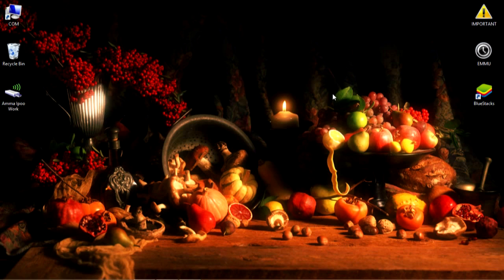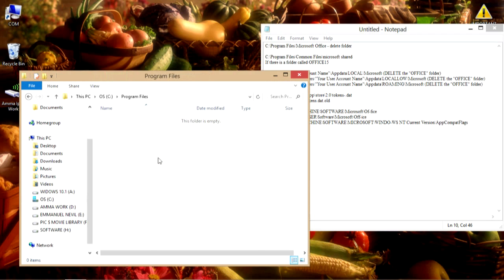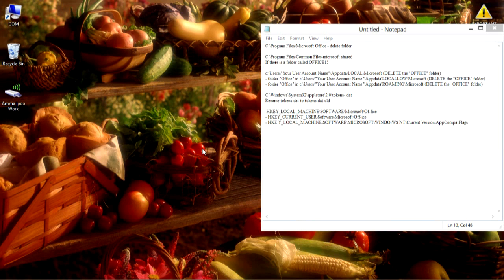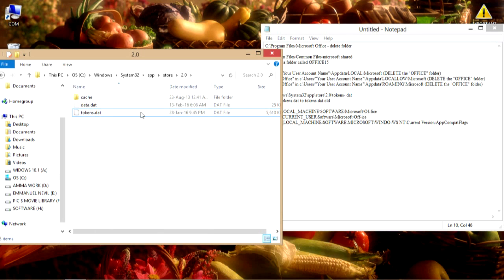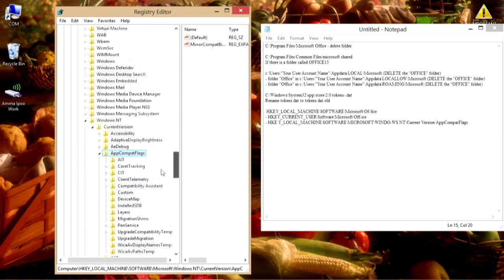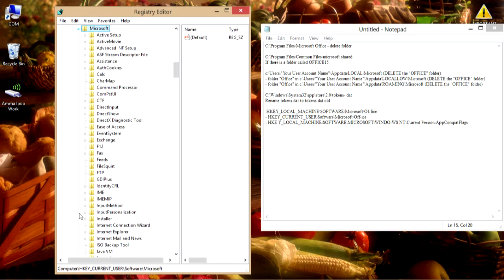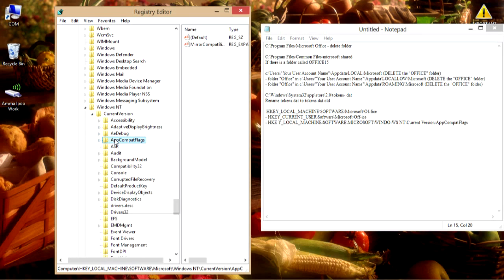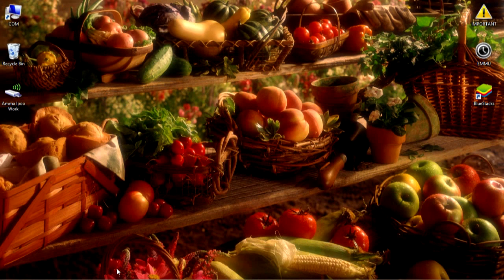FIX MICROSOFT OFFICE BOOTSTRAPPER ERROR 2013 [2 latest updated video 2016]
We have started a Whatsapp Group to build up a community. If you guys have queries, suggestions or what to be a part of a community full of tech minded people give it a shot. I would be sharing behind the scene, tips and trick & much more. As you guys know WhatsApp Group size is limited so hurry up:
Alert: Due to privacy concerns WhatsApp Group has been converted to a Telegram Group